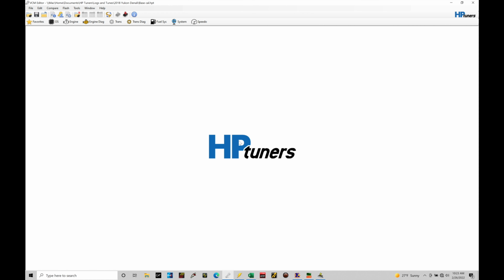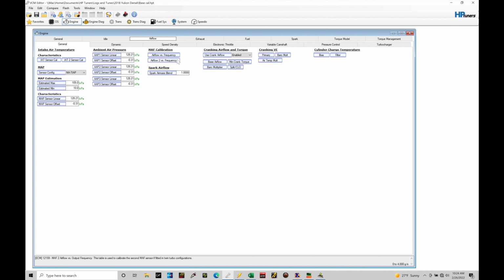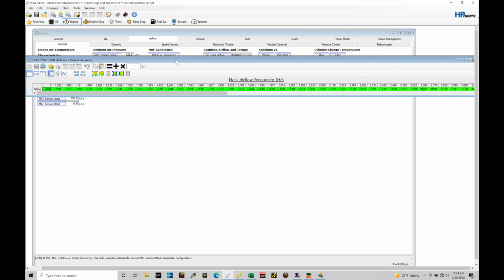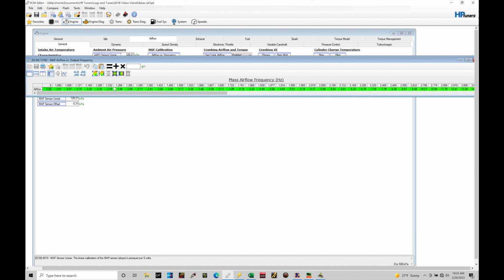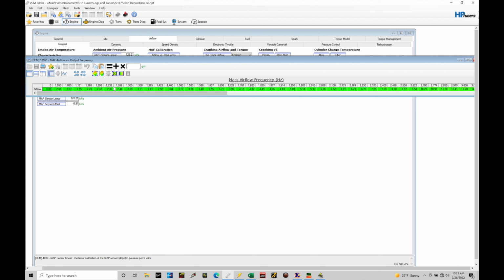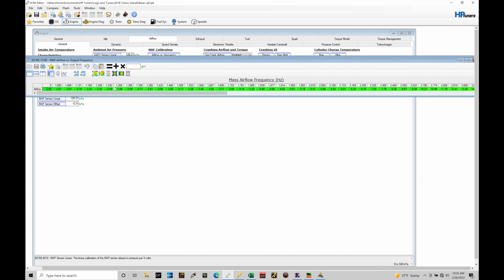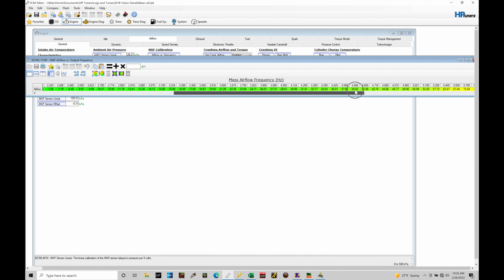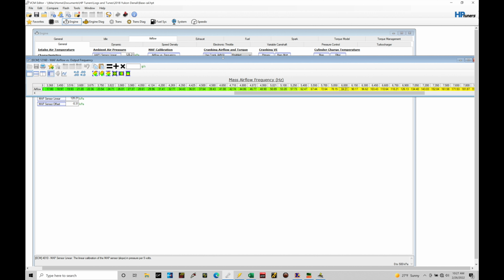HP Tuners GM Gen V Training Part 35: MAF Operation Basics | Evans Performance Academy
HP Tuners GM Gen V Training Part 35: MAF Operation Basics breaks down the basics of how the MAF sensor is used in airflow modeling within GM Gen V vehicles.